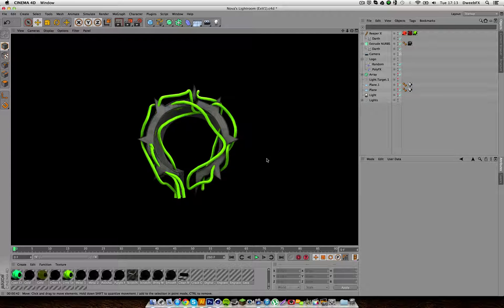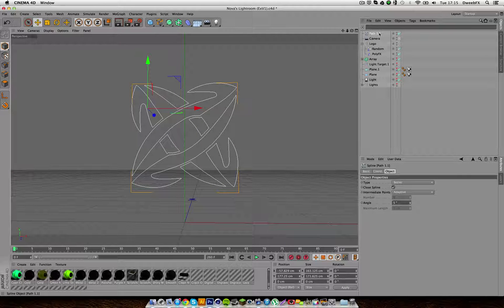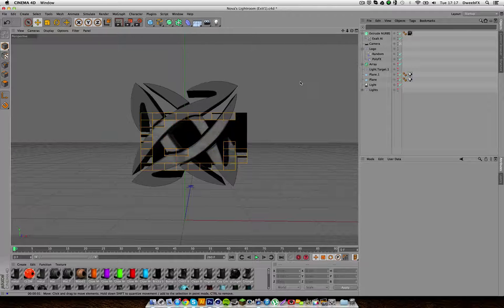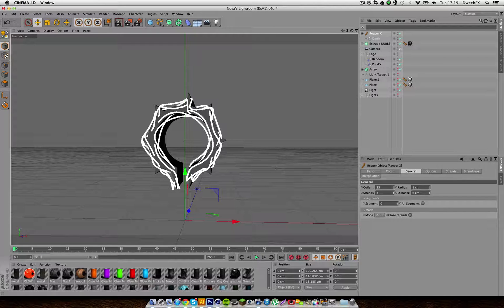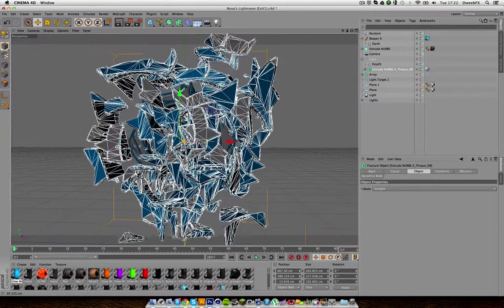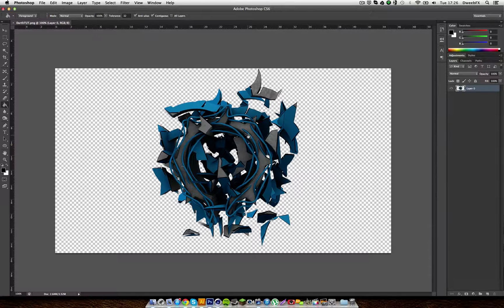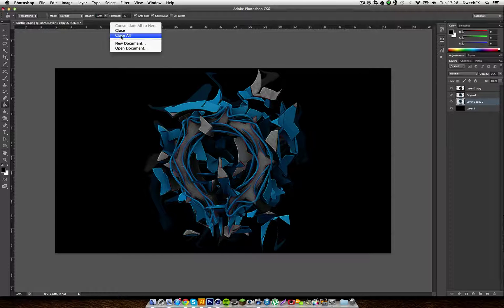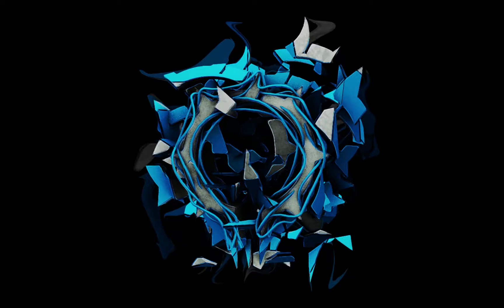- How To Use The Reeper x Plug-in - Cinema4D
Hey, what is up guys, its DweebFX bringing you another tutorial! I hope you enjoy it...